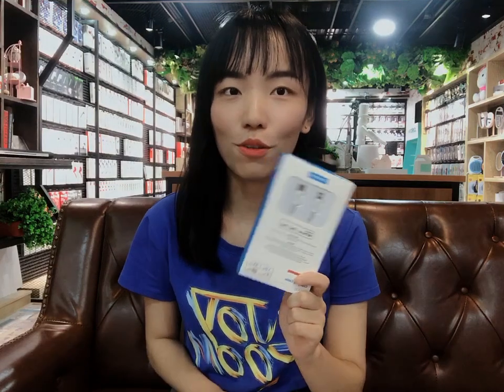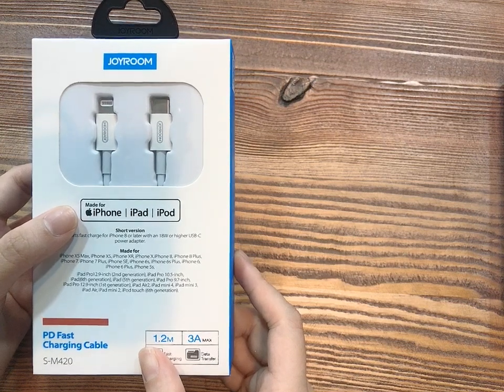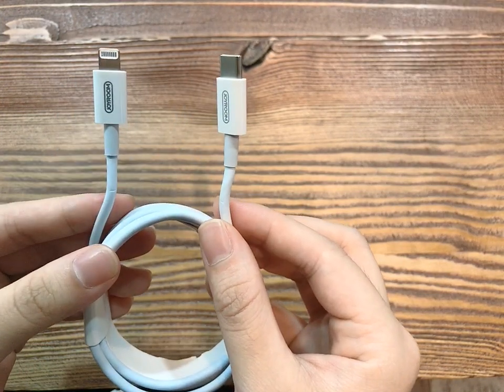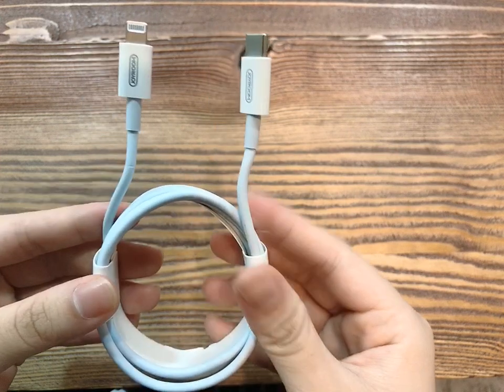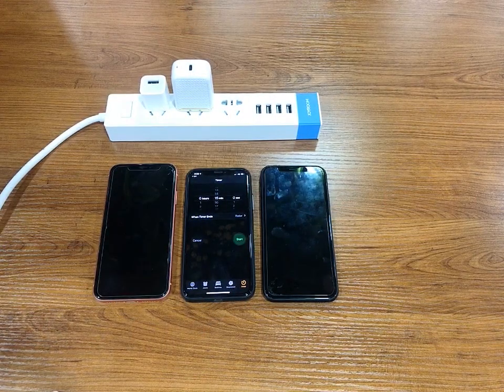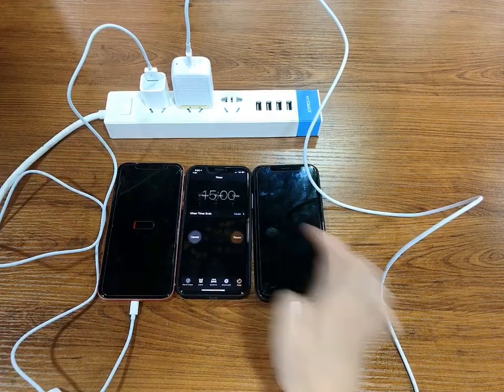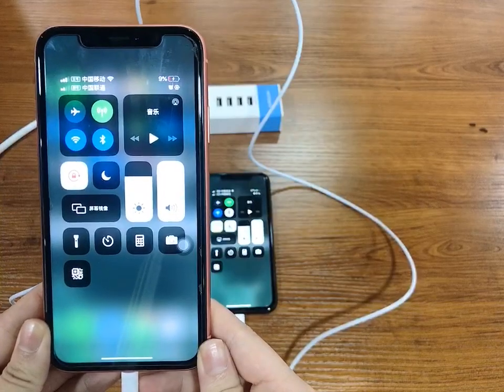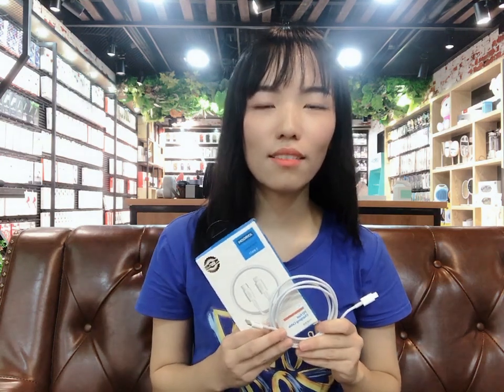JOYROOM S-M420 Ben Series PD Mfi certication fast cable 1.2M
1. Use Apple original C94 terminal, anti-oxidation, no rust, support PD fast charge protocol
2. Synchronous upgrade with IOS system
3. Based on MFI certified technology protection, more stable